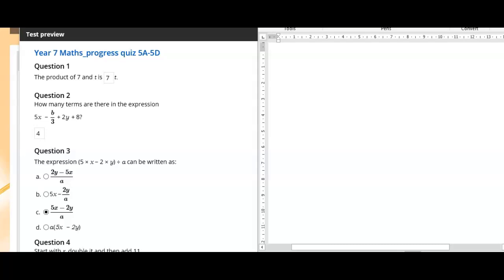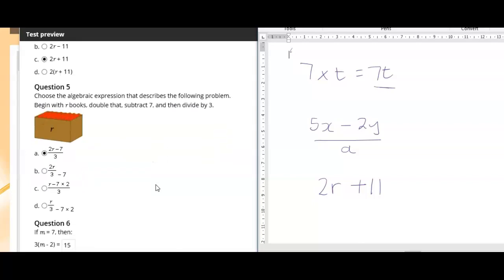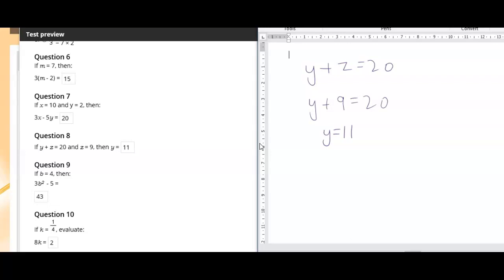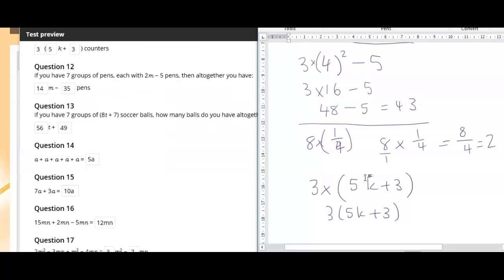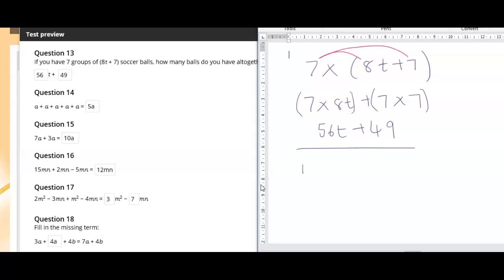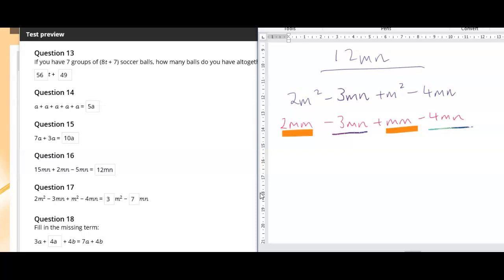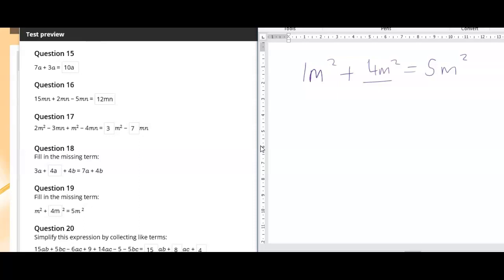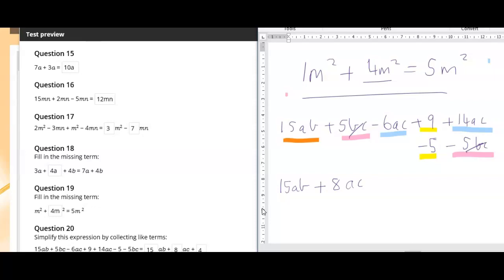Year 7 Maths_Progress quiz 5A-5D solutions